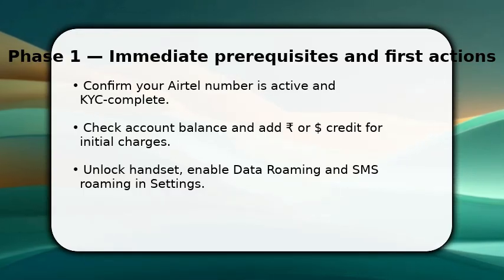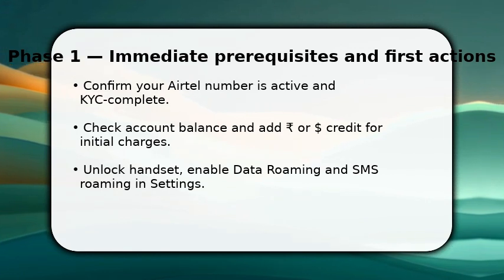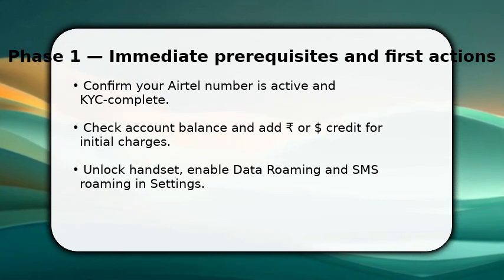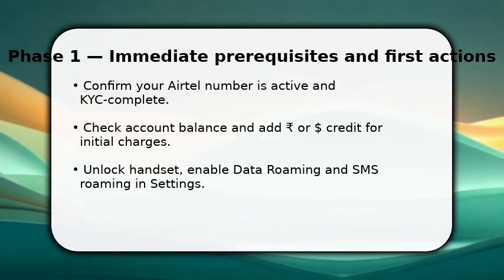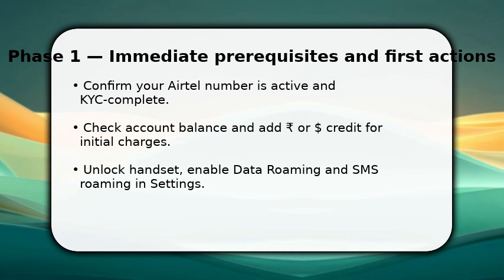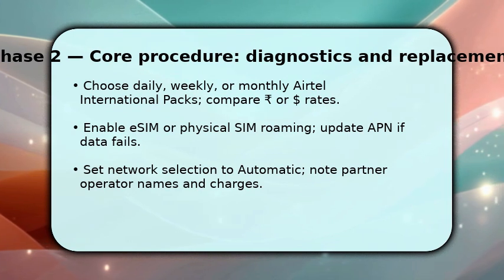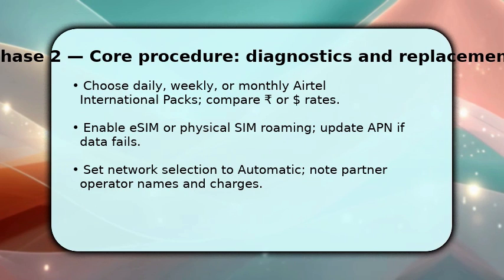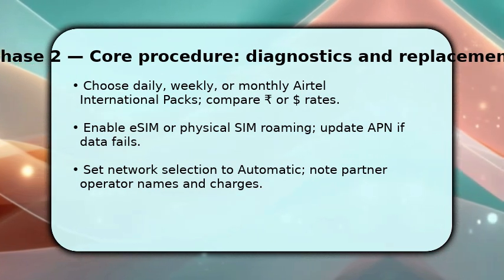How to Use International Roaming Airtel - Full Guide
How to Use International Roaming Airtel - Full Guide | 🔒 Surfshark VPN Deal — Stay private and secure. $1.99/mo + 3 Months Free ▸

Dive into the comprehensive guide on utilizing international roaming services provided by Airtel. This video will walk you through setting up your account, understanding data charges abroad, and tips for staying connected while traveling internationally.

Airtel International Roaming, Travel Data Usage Guide, Setting Up Account Abroad, Understanding Airtel Charges Overseas, Connectivity Tips Travelers